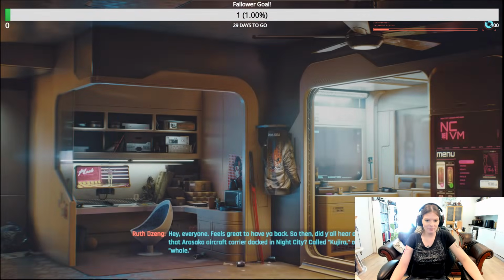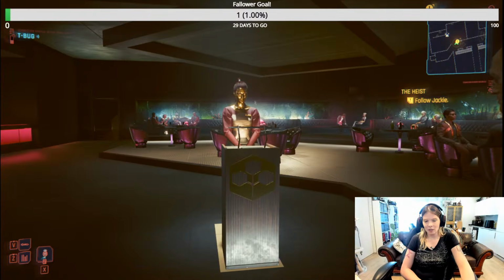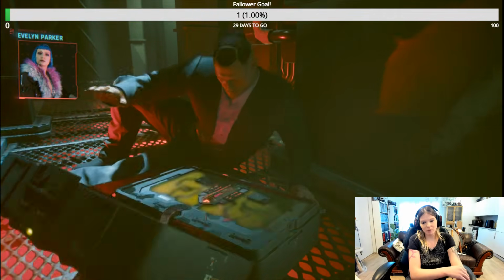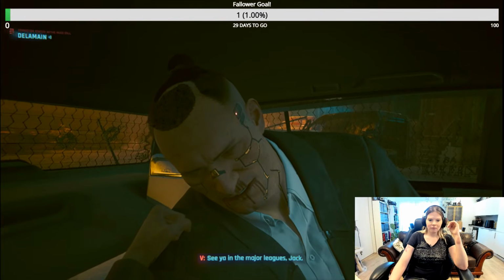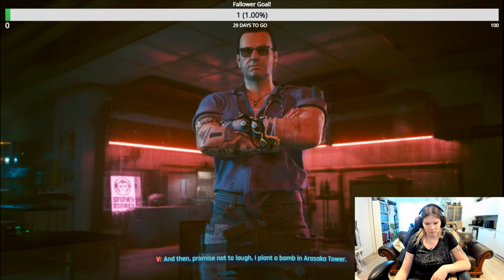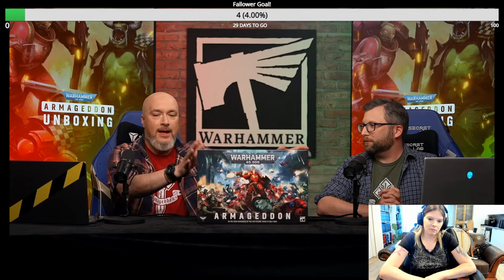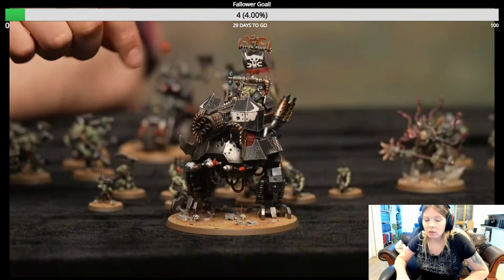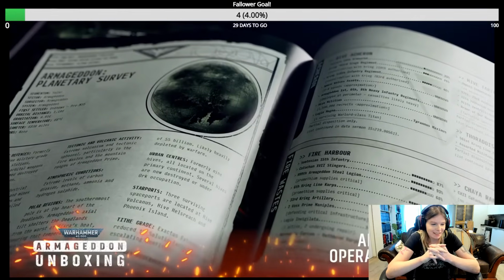Lets Play Cyberpunk 2077 p2 + random Warhammer Starter box Review